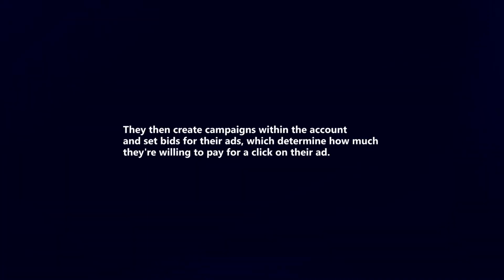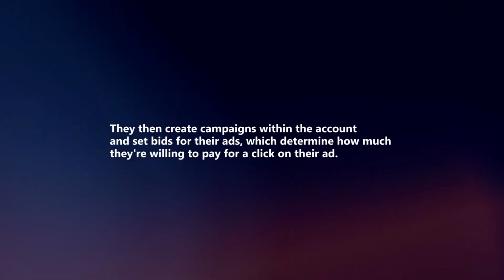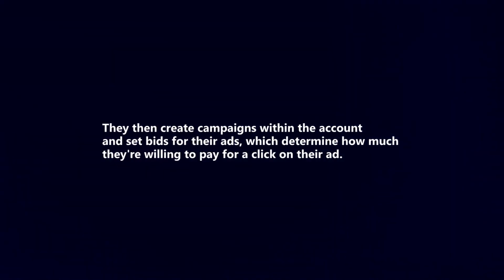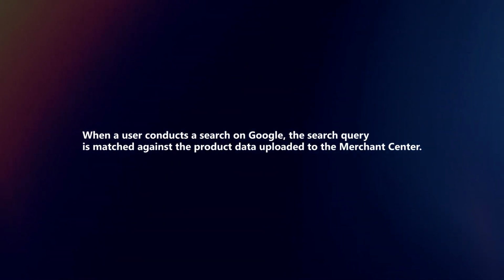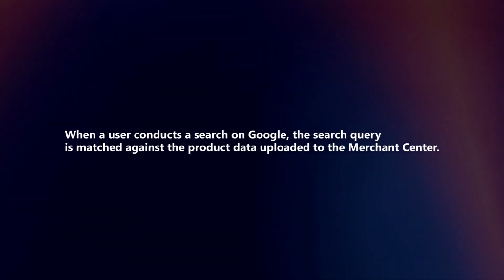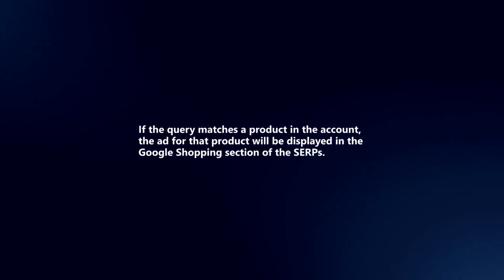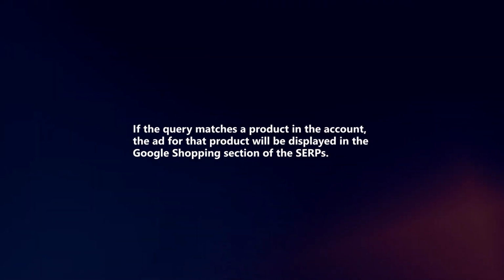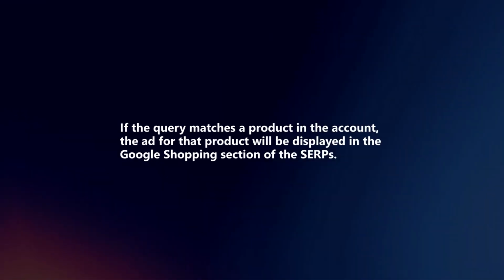How Does Google Shopping Ads Work In 2024?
In this video I will explain How Google Shopping Ads Work In 2024.